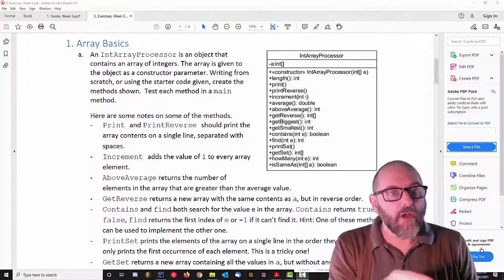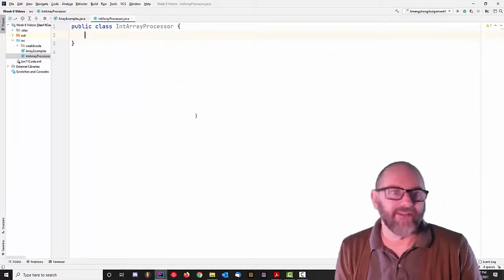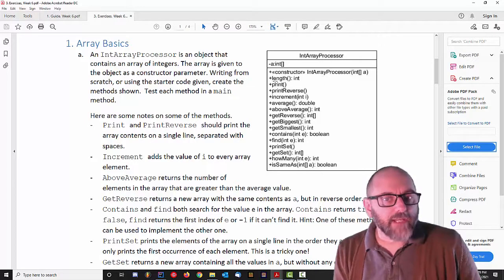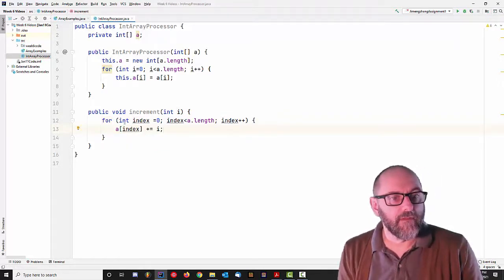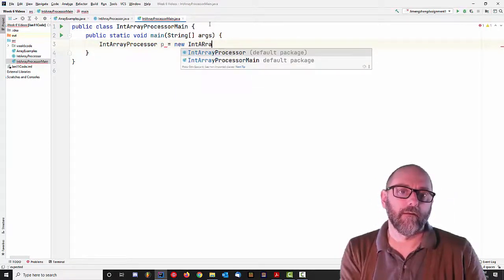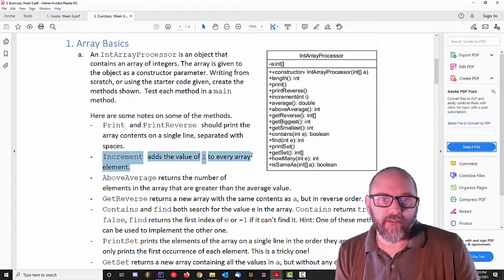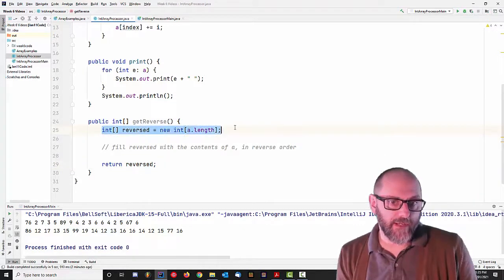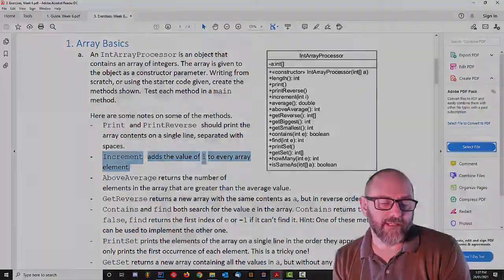Programming in Java 6.2 - Exercise 1a